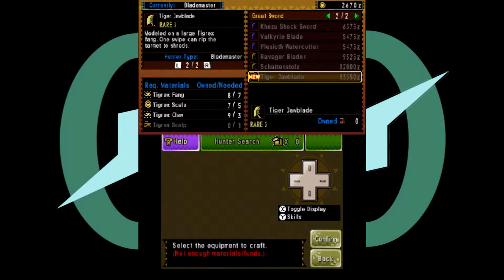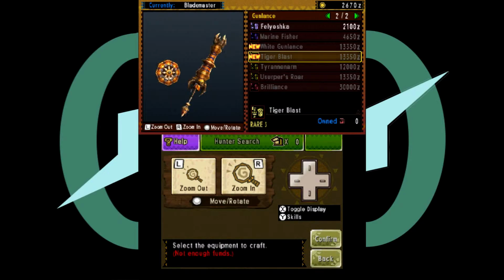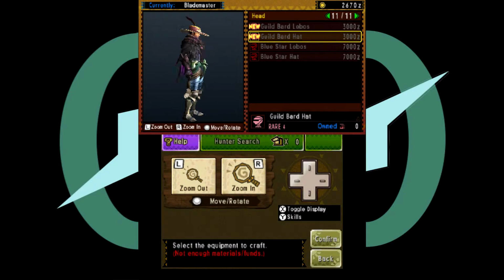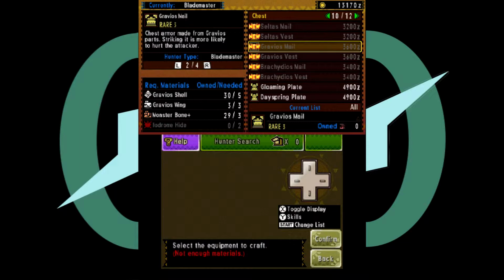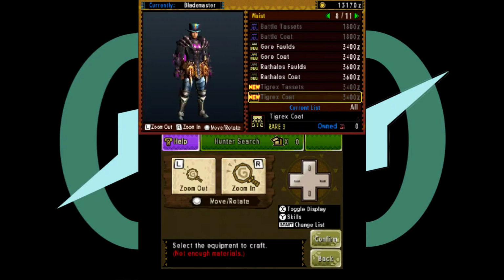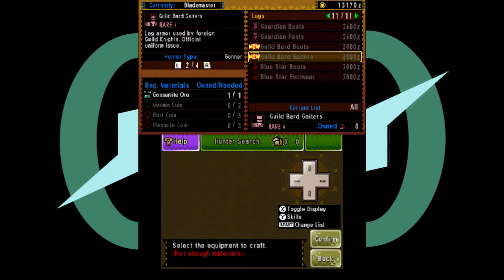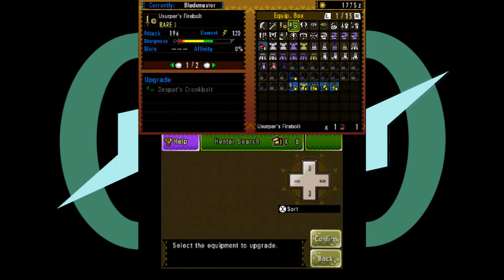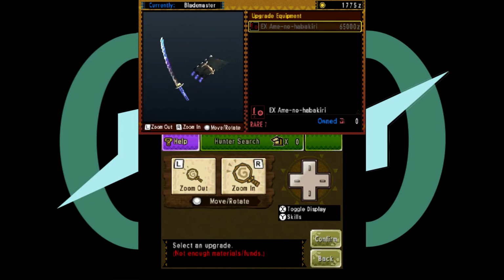Let's Play Monster Hunter 4 Ultimate Hunting Ep25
This is a Playthrough of Monster Hunter 4 Ultimate Guild Quests on the Nintendo 3DS.
Players: Zyphreium
Rating: T: Blood, Crude Humor, Fantasy Violence